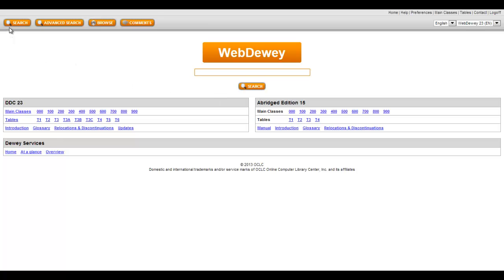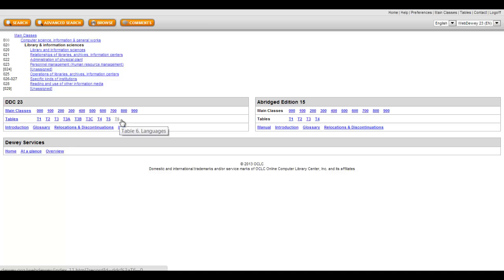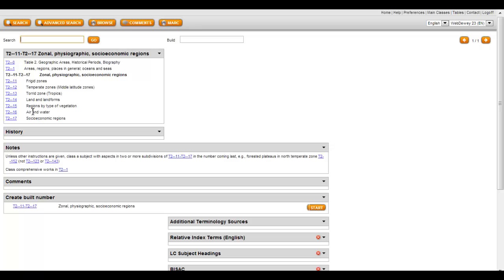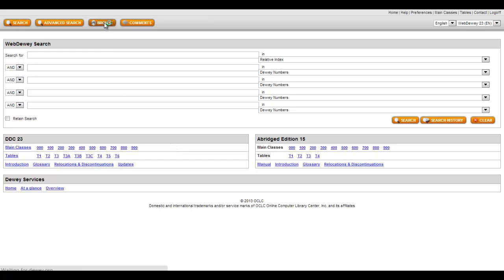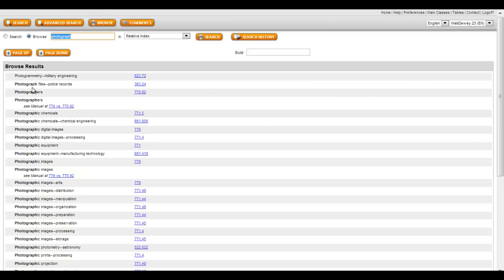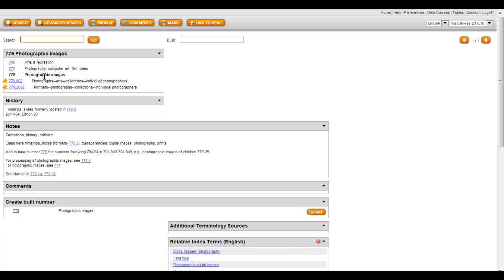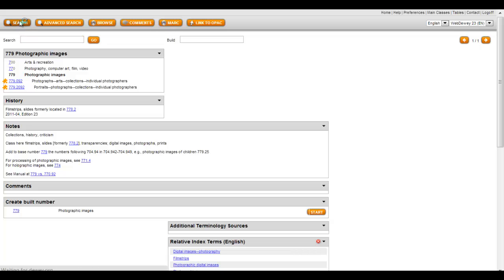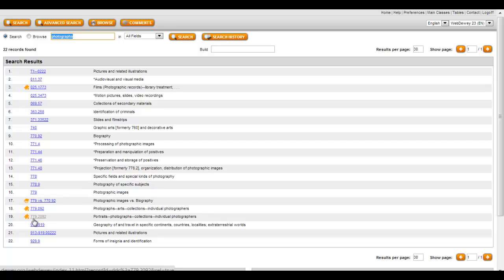WebDewey Introduction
How to search WebDewey